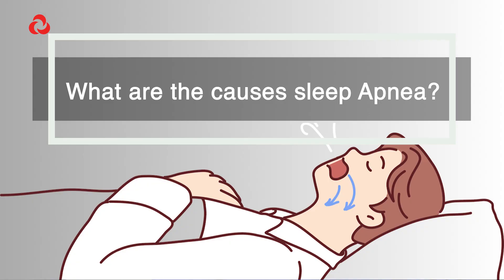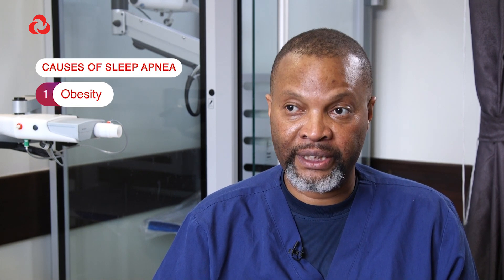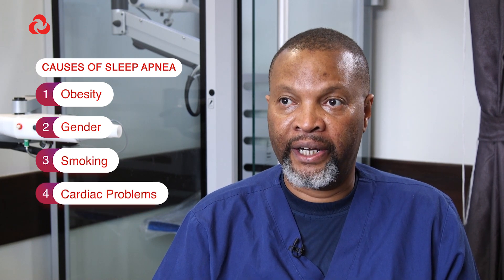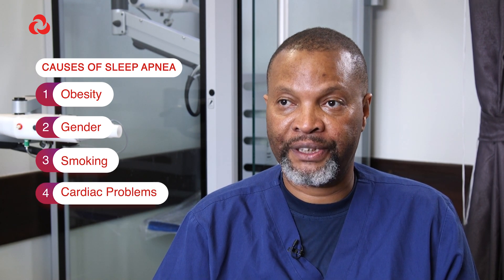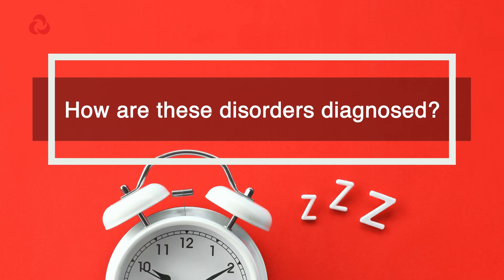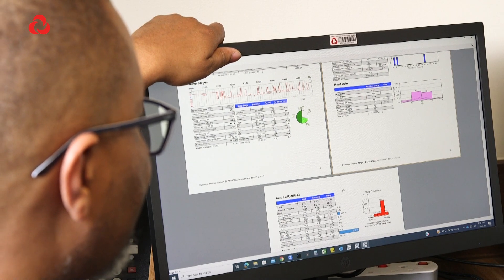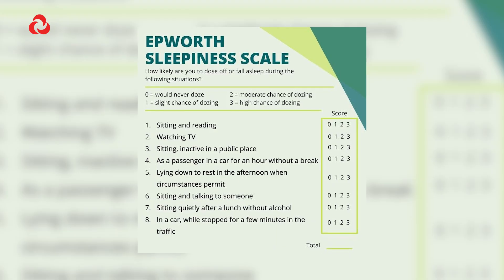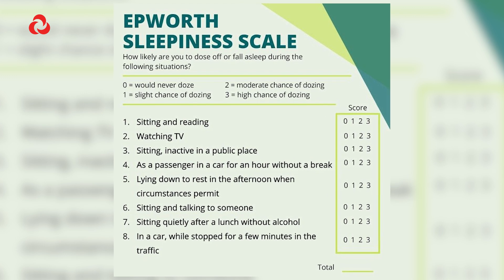Sleep Related Breathing Disorders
Did you know that snoring, gasping or choking during sleep could be symptoms of sleep-related breathing disorders? Learn more from Dr. Juma Bwika, a Pulmonologist.